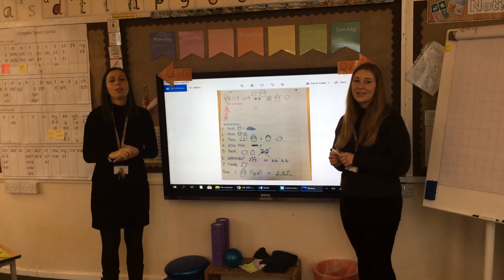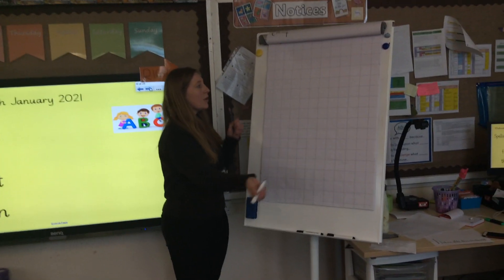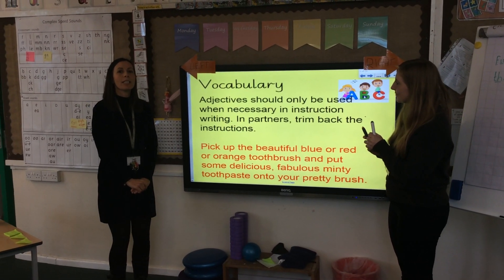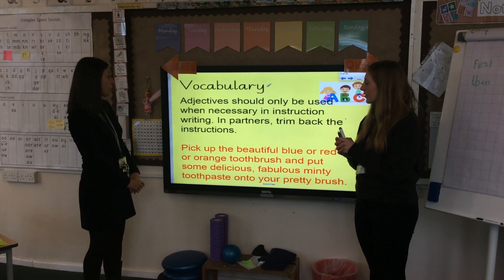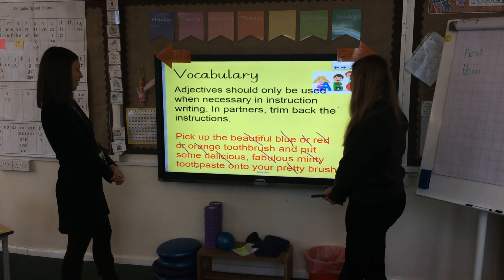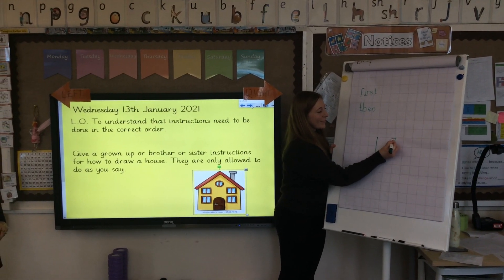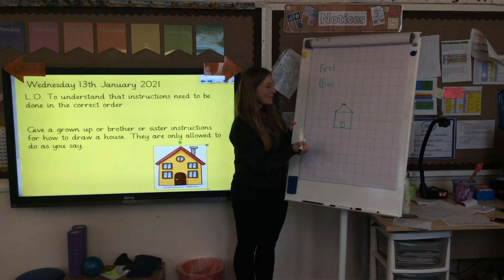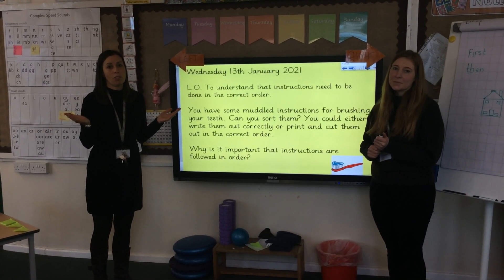Wednesday 13th January